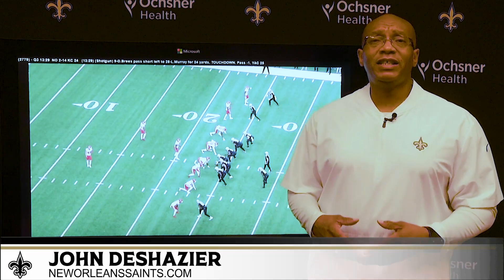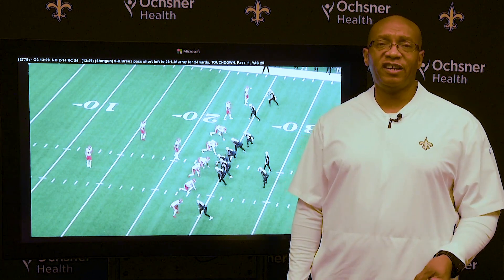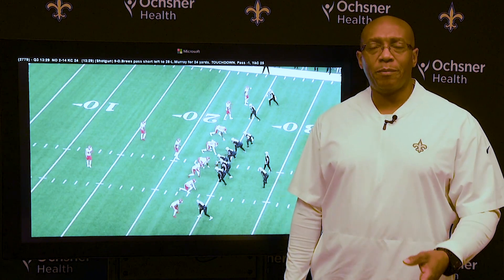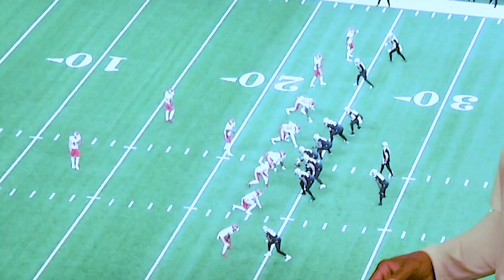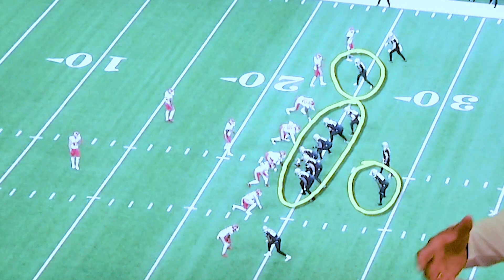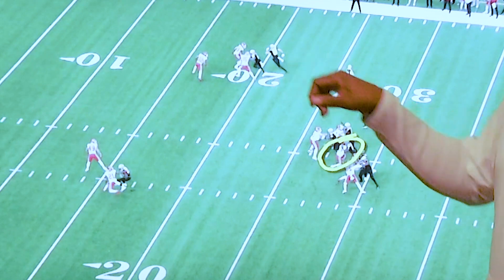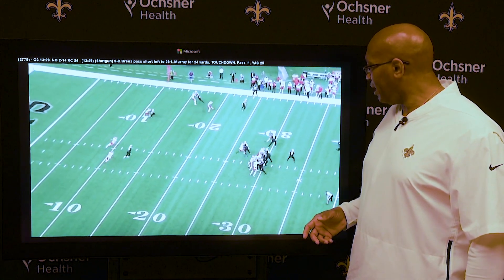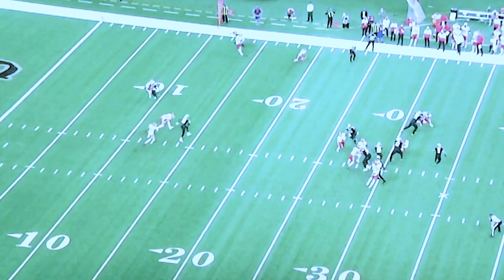Latavius Murray's HUGE 24-yard TD vs. Chiefs in Week 15 | Saints Expert Analysis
Highlights from New Orleans Saints running back Latavius Murray as he breaks away for a 24-yard touchdown reception against the Kansas City Chiefs in week 15 of the 2020 NFL season.